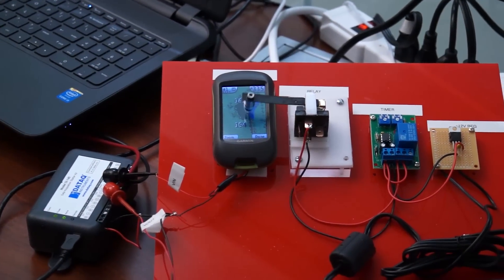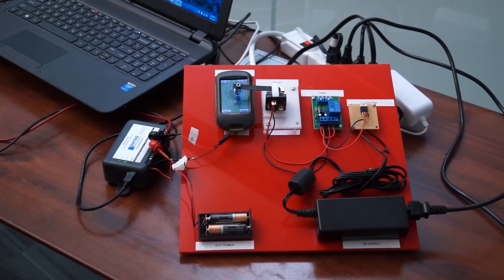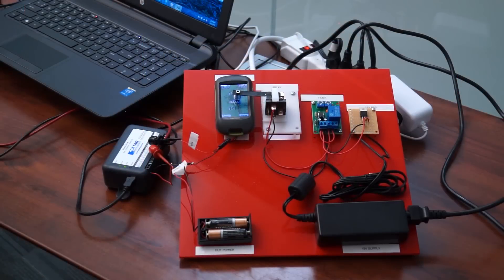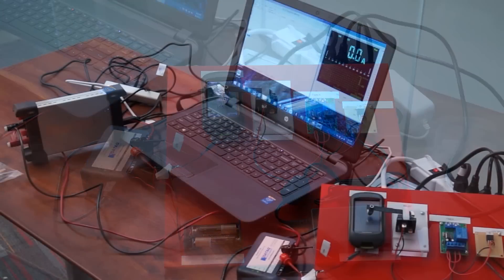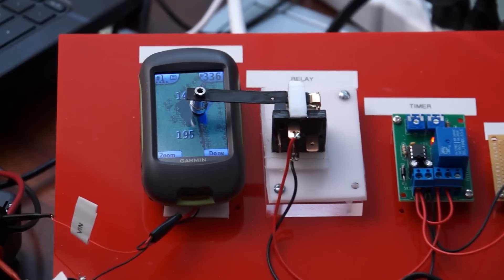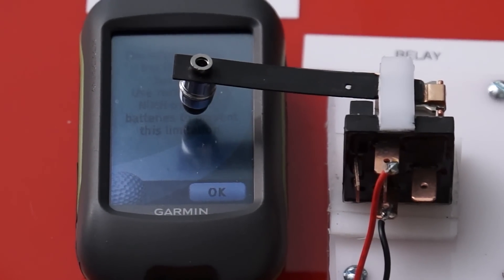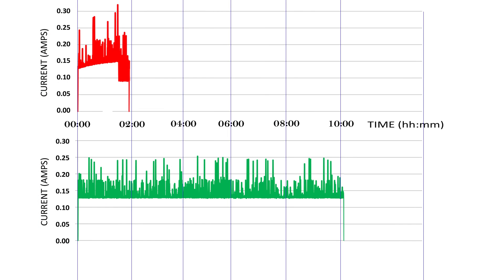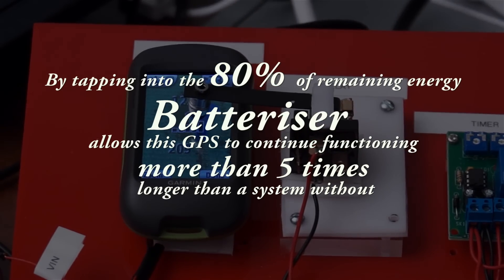Batteriser Testing Series - Batteriser with new GPS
The Batteriser team is releasing a series of test videos, in which the Batteriser is tested on an electronic device. In this series, the Batteriser team saw results greater than 5x in run time on a new GPS system!

The Batteriser pre-sale is still happening on indiegogo! Don't miss this opportunity to be the first to buy batterisers and make your batteries last longer: